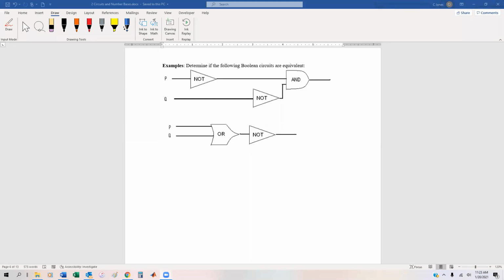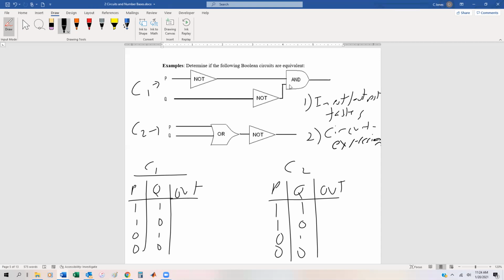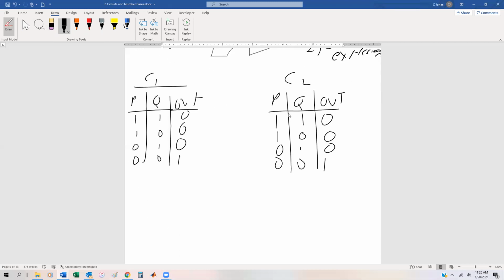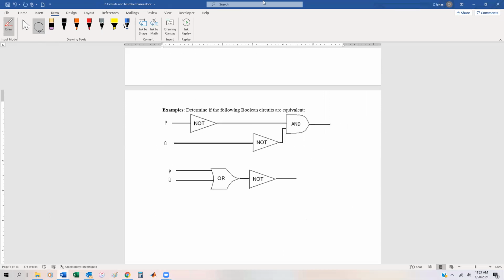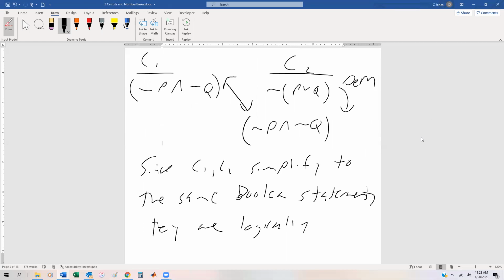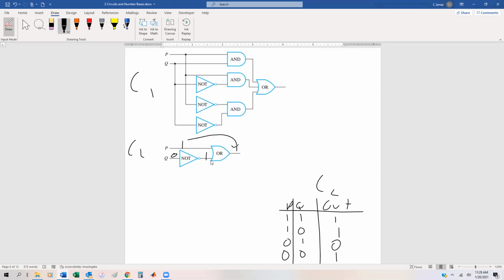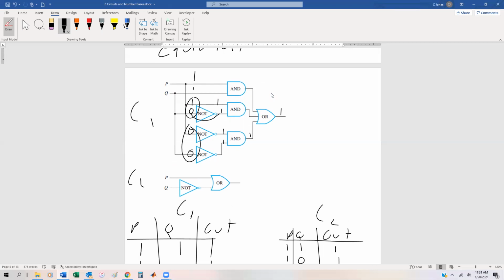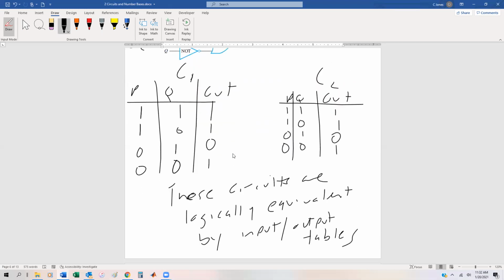2 3 Circuits and Number Bases